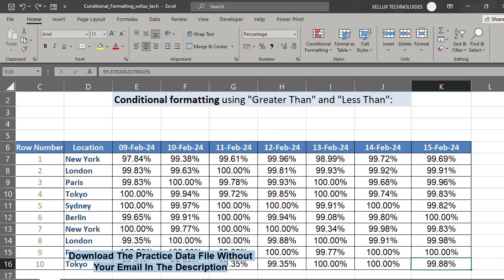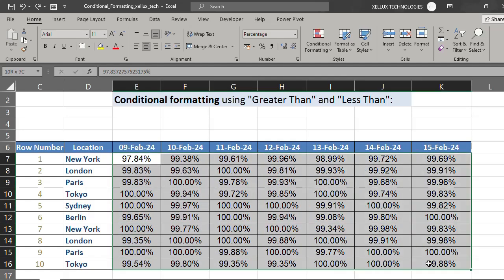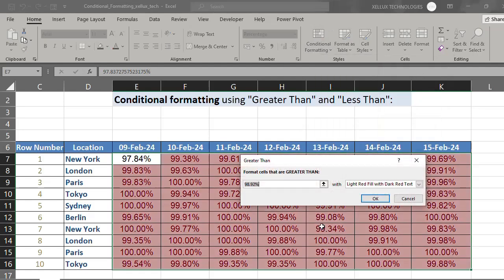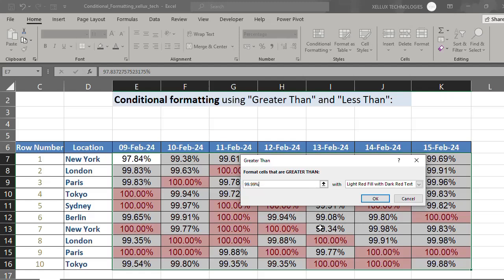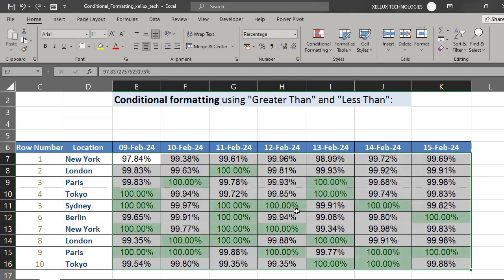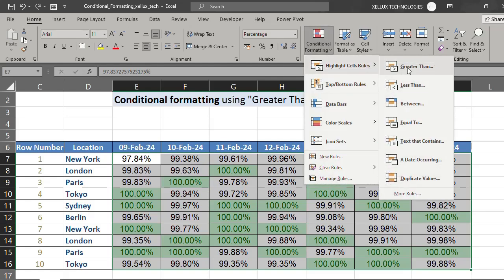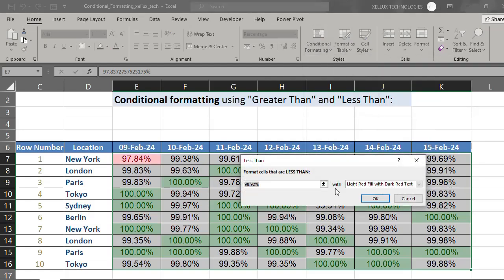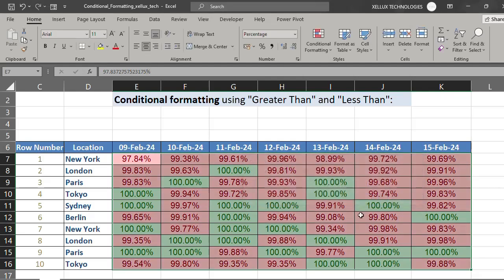Excel Conditional Formatting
Conditional formatting in Excel highlights important trends and insights in your data, making it easier to understand and analyze.

Click & DOWNLOAD the Free Excel file for this video automatically no email is needed

💧Financial Analytics

Professional Development